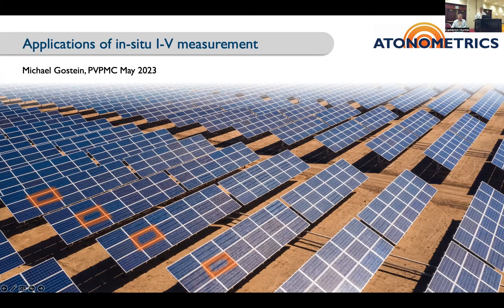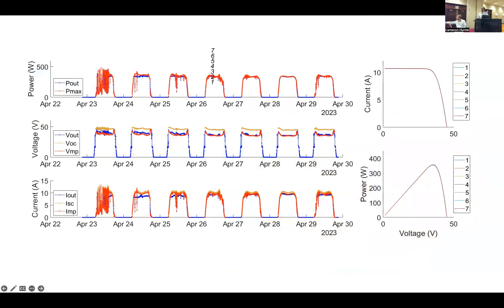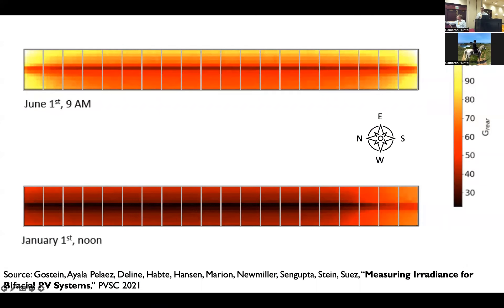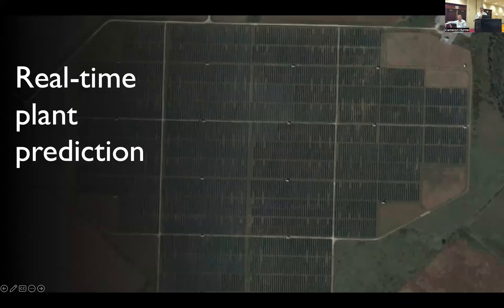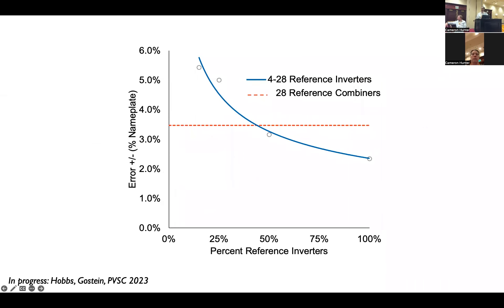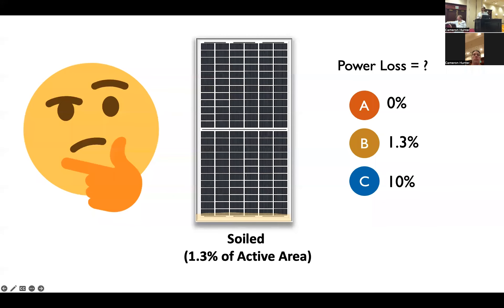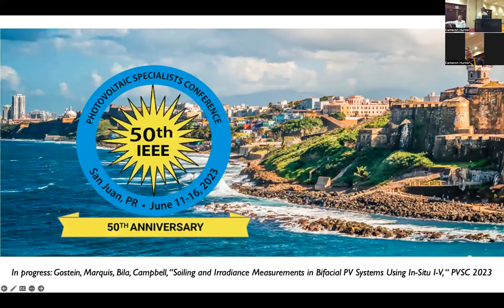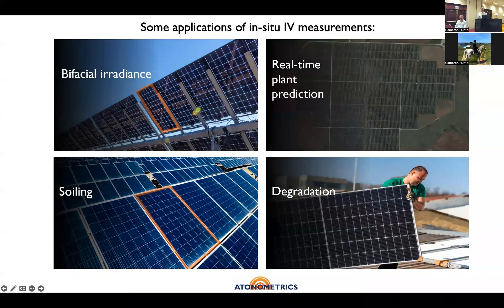PVPMC 2023 - Michael Gostein, Atonometrics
Applications of in-situ I-V measurement